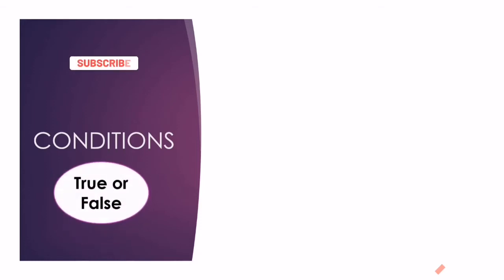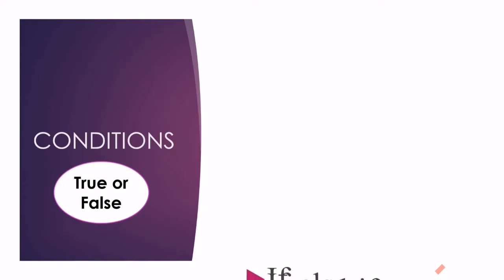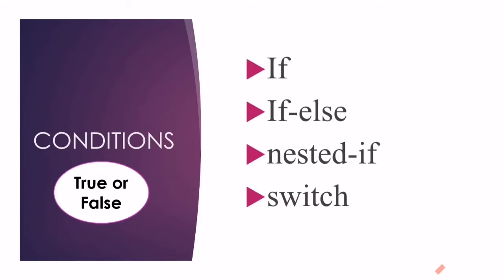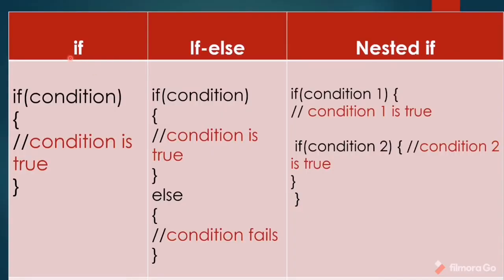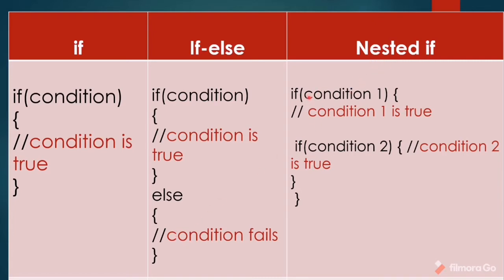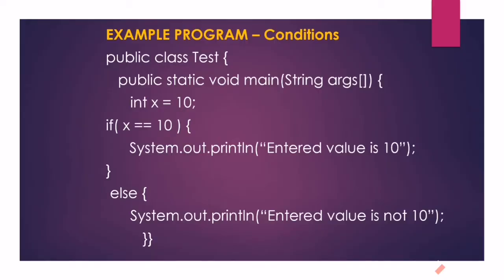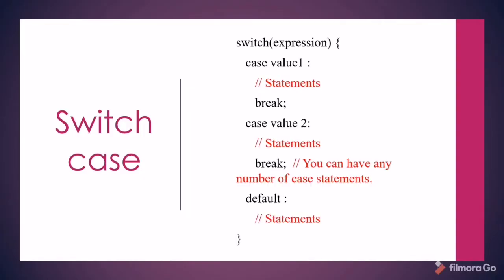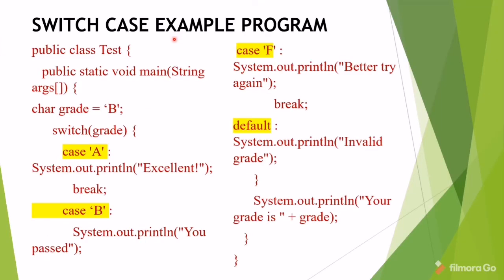Conditions in java | if, if else, nested if, switch with example program | Java tutorial beginners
This is part of Java basic Tutorial for beginners (English)

Conditions in java
If condition in java
If else condition in java
Nested if condition in java
Switch case in java
Conditions in java with example program